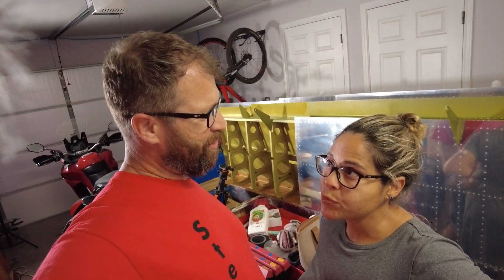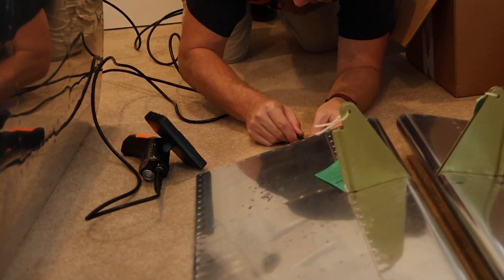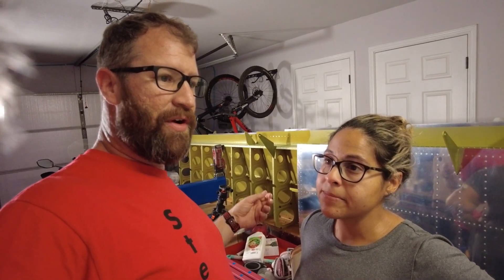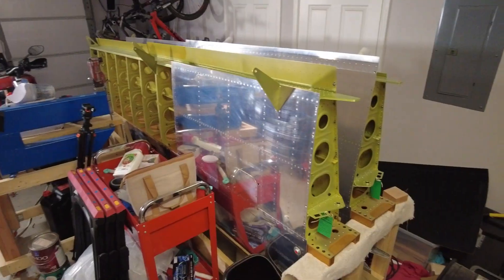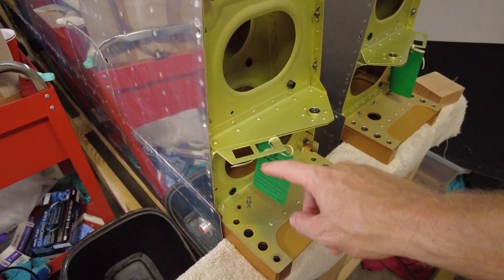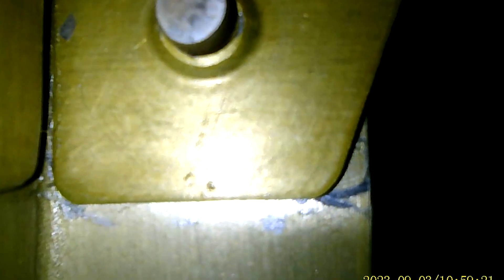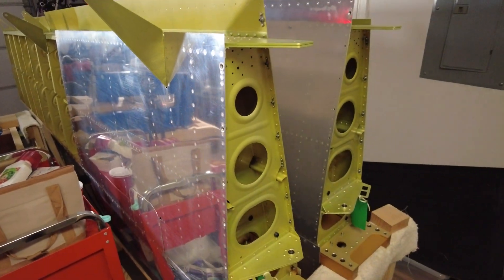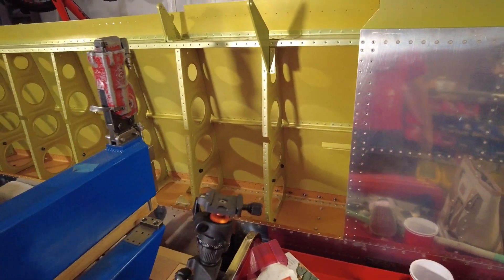Vans Aircraft Laser Cut Part Update: What About our QB Wings?